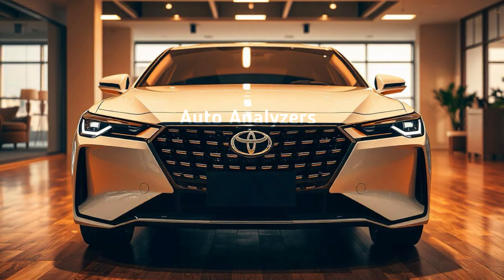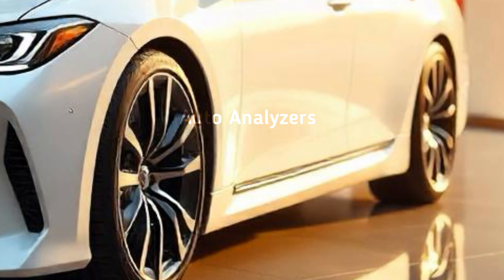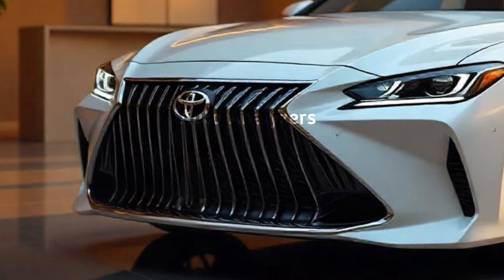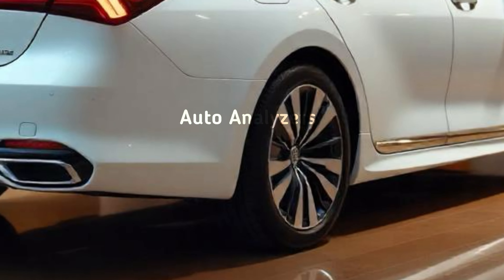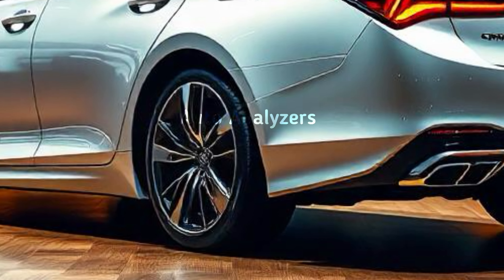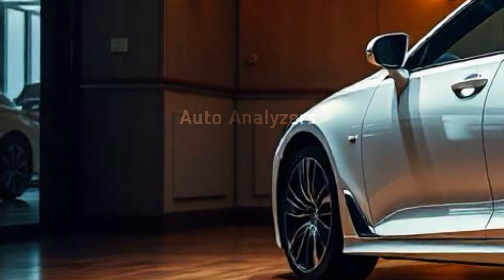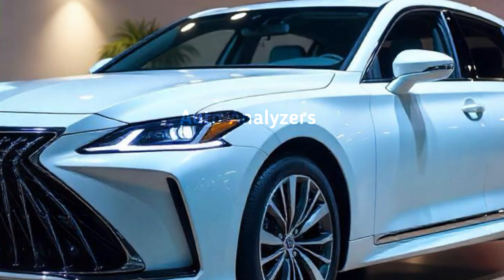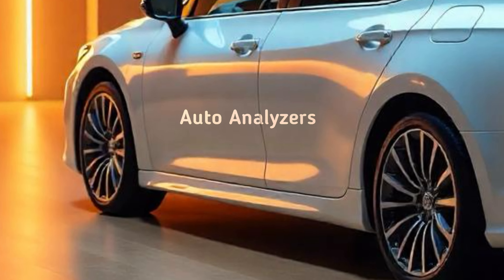All New 2025 Toyota Crown officially Released-Best Sedan Of all Time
All New 2025 Toyota Crown officially
Released-Best Sedan Of all Time

In this video, we dive into the exciting details of the all-new 2025 Toyota Crown, Toyota’s luxury sedan that’s redefining sophistication and performance. We’ll explore its sleek redesign, powerful hybrid powertrain options, and the latest tech features, including advanced driver-assistance systems. From premium interior materials to cutting-edge infotainment, this vehicle blends comfort, style, and innovation. Whether you’re a fan of eco-friendly performance or modern luxury, the 2025 Toyota Crown is a car you won’t want to miss. Watch to find out what makes it stand out in the crowded luxury sedan market!